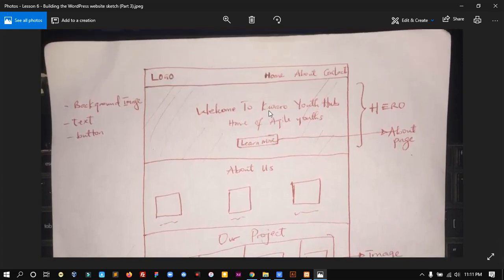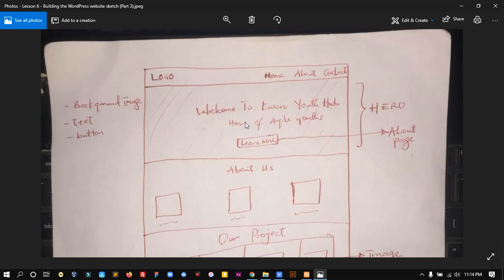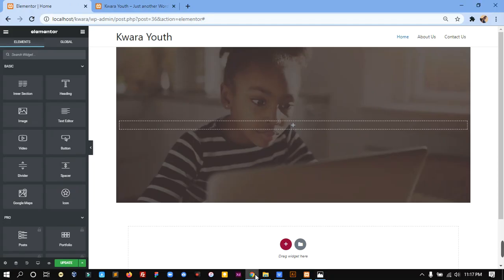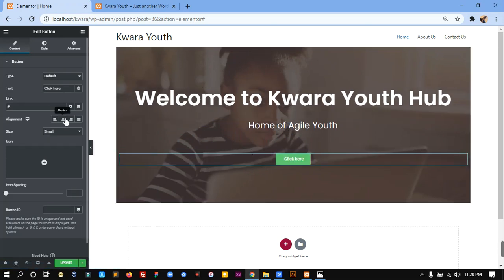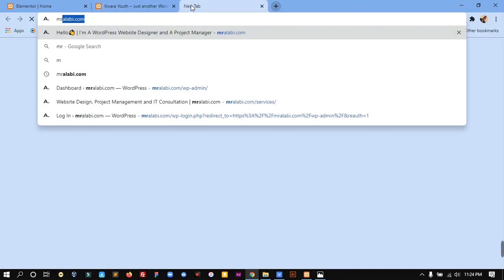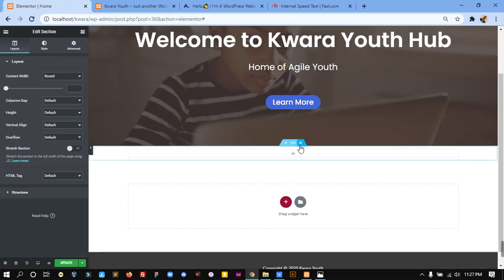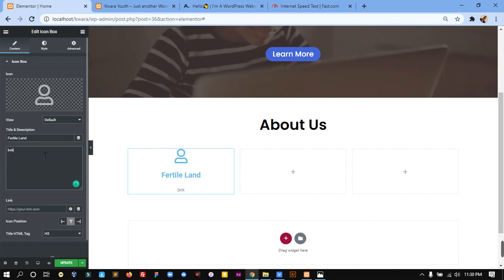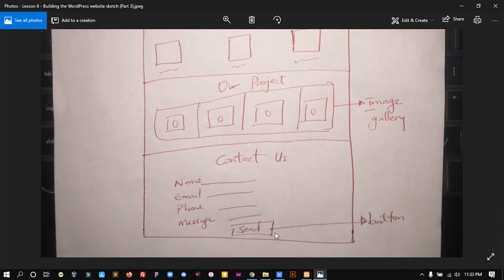Lesson 7: Building the WordPress site - HomePage Design Part 1